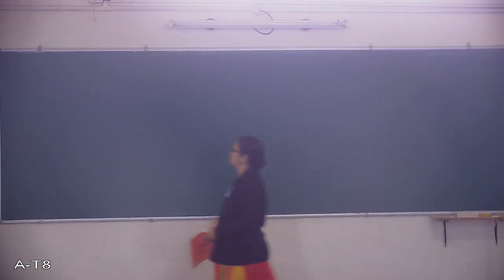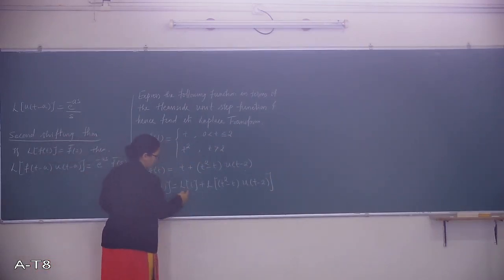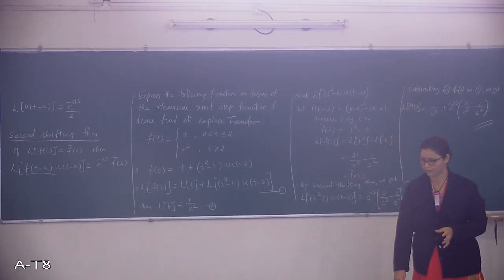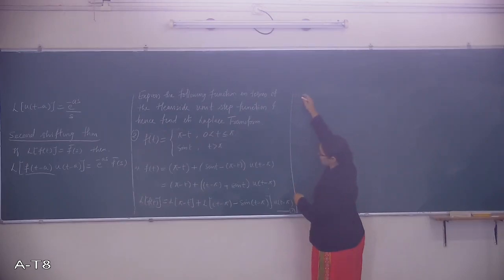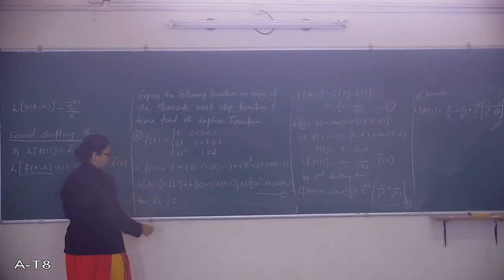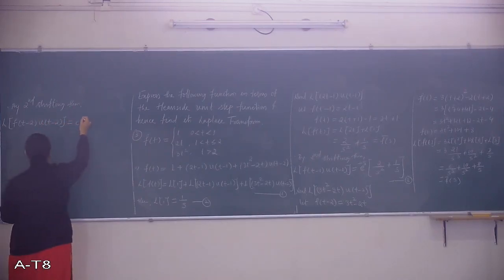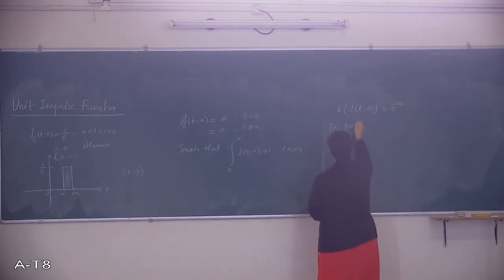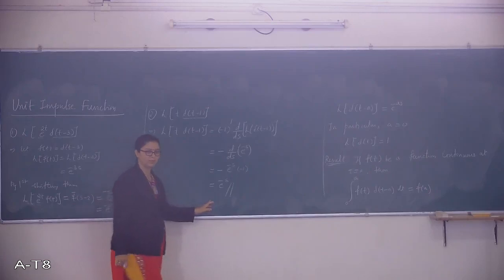Laplace Transform Revision Class-4, By Mrs.P.S.Hande